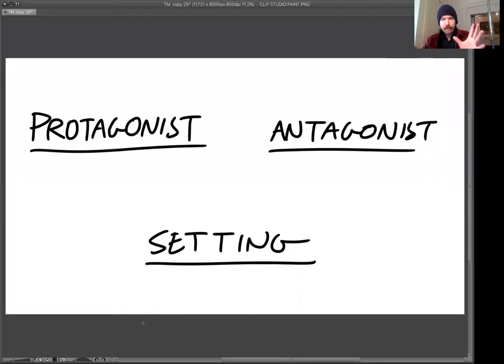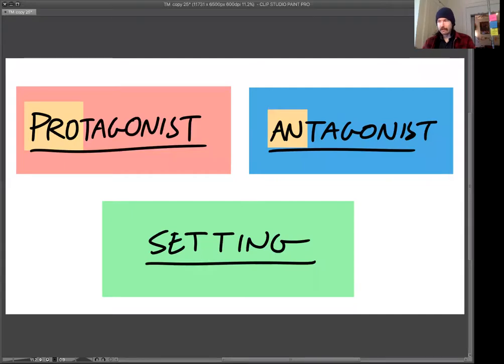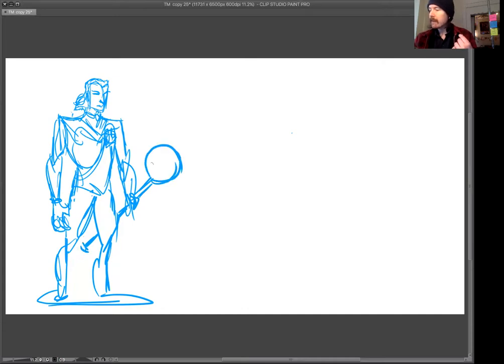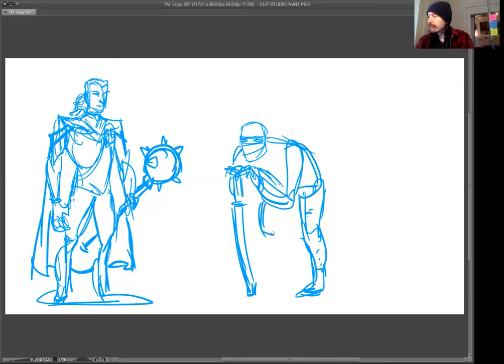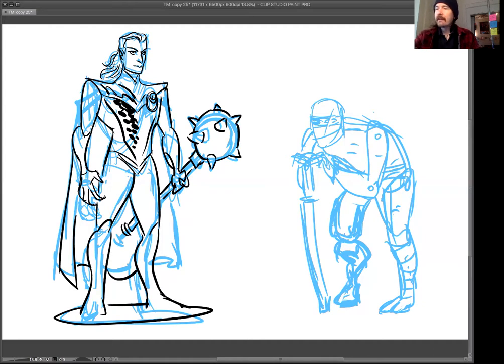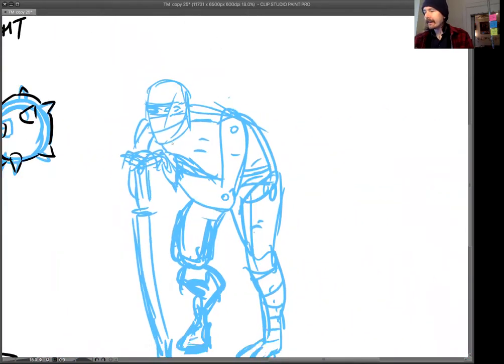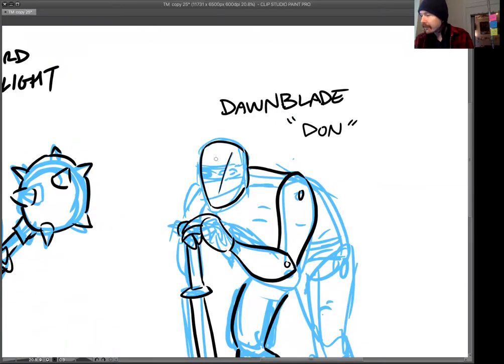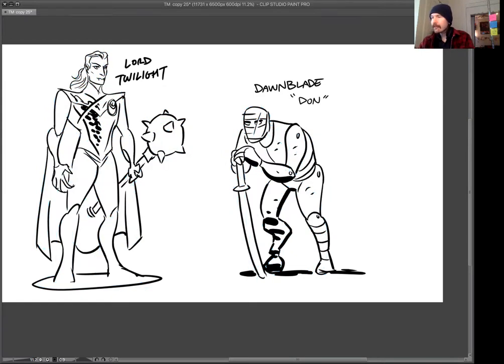How to slap together a story in 30 minutes or less with Dan Schkade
Cartoonist/Comic Book artist, Dan Schkade, following prompts from his twitter followers for two characters and a setting -- on camera, will pick one of each at random and then quickly develop a story around those three prompts, plus some quick character designs. Along the way, he'll explain the storytelling and design fundamentals going into these characters (antagonist/protagonist, motivation, how their personalities inform the narrative, and how their designs reflect that). Hopefully, this will give attendees an example of how to quickly slap the building blocks of a story together in a simple way they can do with their own narratives.

This is part of the Will Eisner Memorial Comic Book Convention at the Avon-Washington Township Public Library.